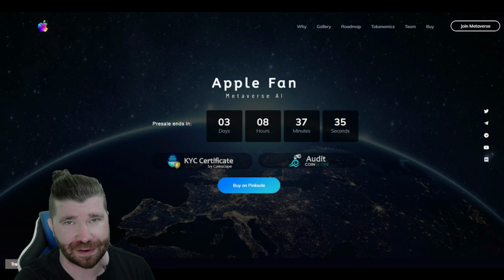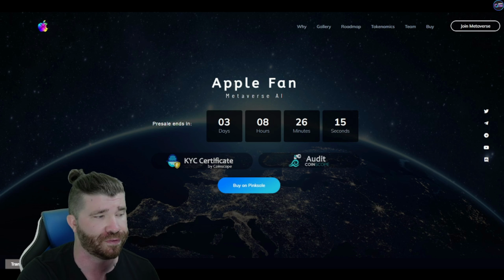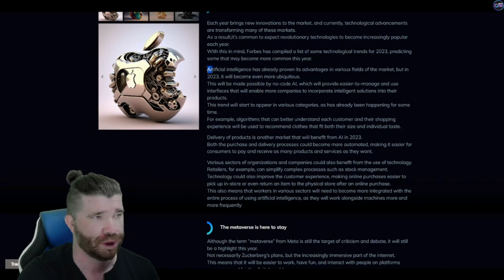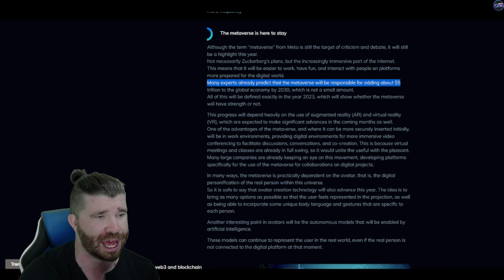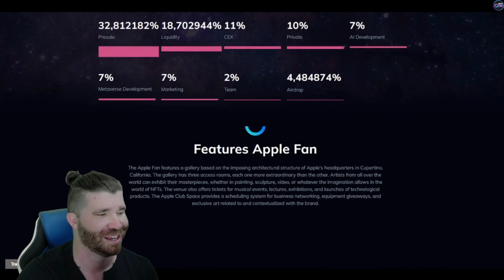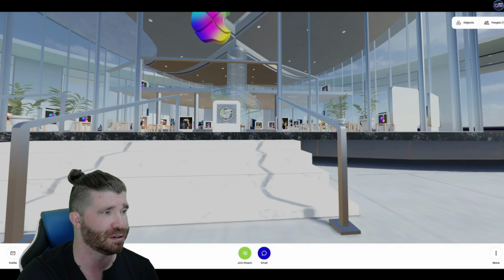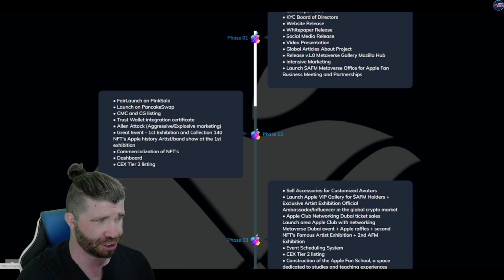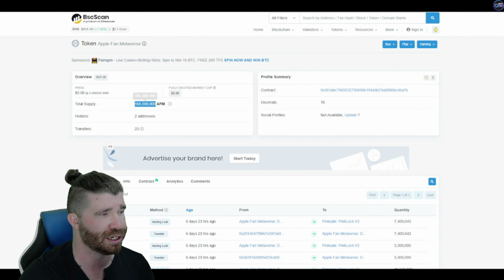Apple Fan Metaverse Project Review 2023: $AFM METAVERSE | ARTIFICIAL INTELLIGENCE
Apple Fan token is designed to bring Apple’s global community together in a brand new, technological world where anything is possible. An entire metaverse dedicated to Apple Fans from all around the world.

●▬▬▬▬▬▬▬▬ Useful Links  ▬▬▬▬▬▬▬▬●